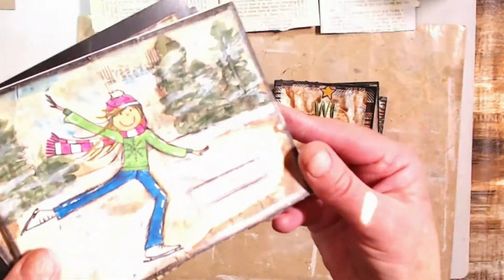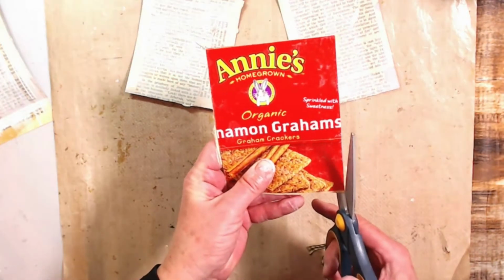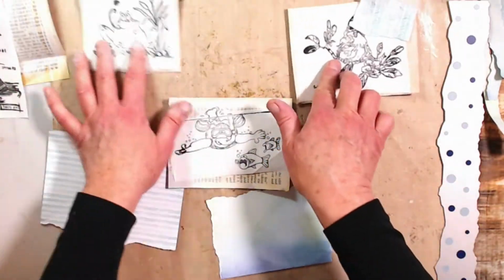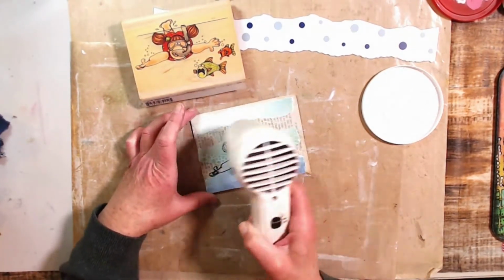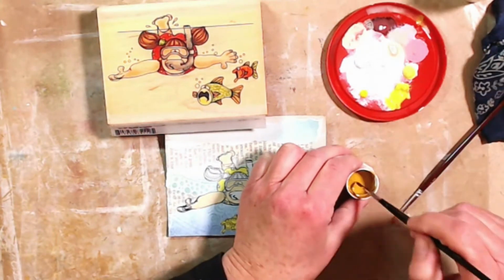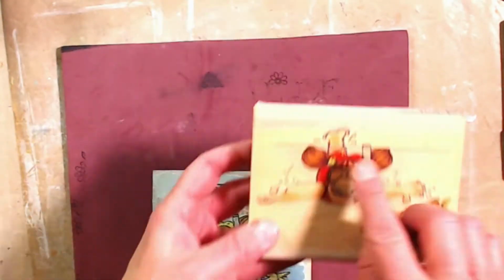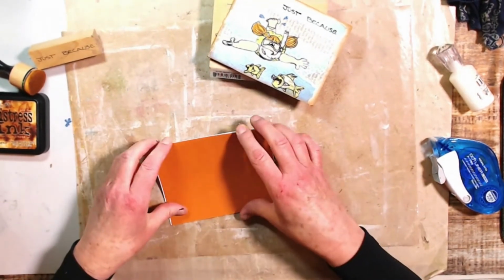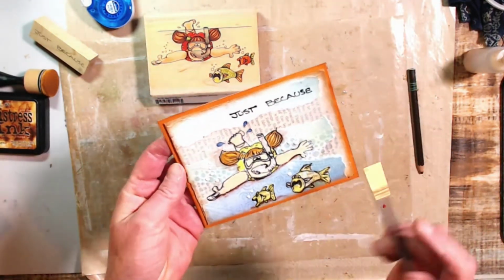Step by Step Mixed Media Greeting Cards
Today I have something a bit different. I thought I would try some Mixed Media Cards but in the All Occasion variety. Let me know what you think with a comment. I would love to see some shares and new subscriptions also if possible. Have a quick week and I will be back for an Art journal page on Saturday. We will be trying some mage transfers...

I am so thankful when you use my links to shop because it enables me to keep making videos, and best of all it costs you nothing extra!  Thank you in advance.
(if I cannot find the exact product I used, I try to find something close for you. )